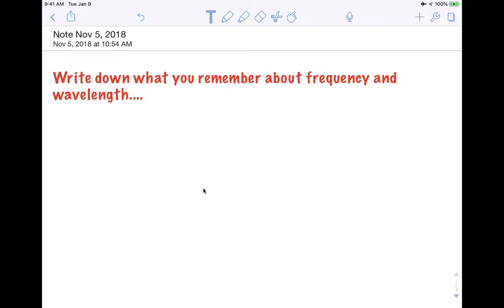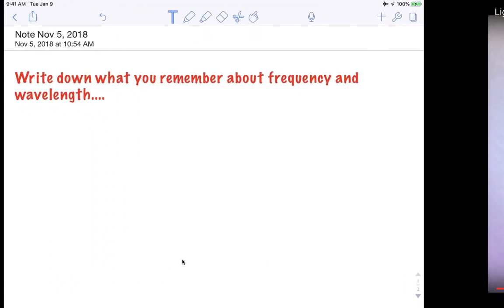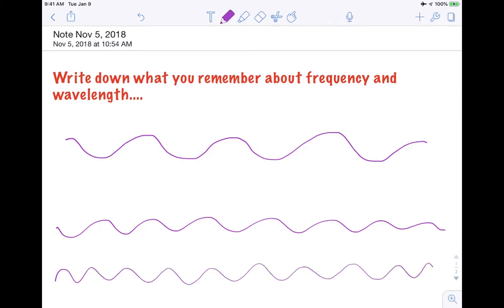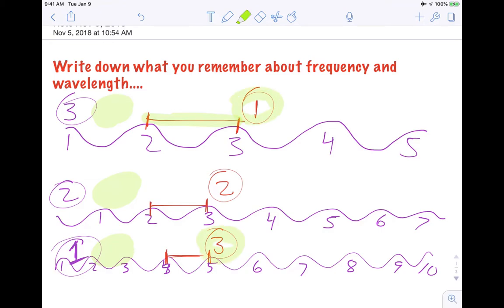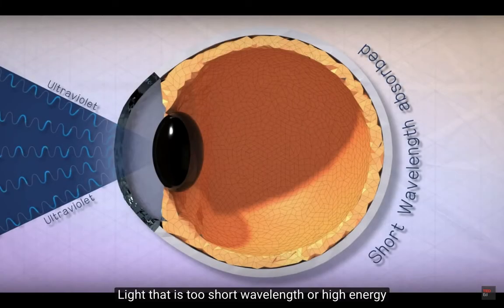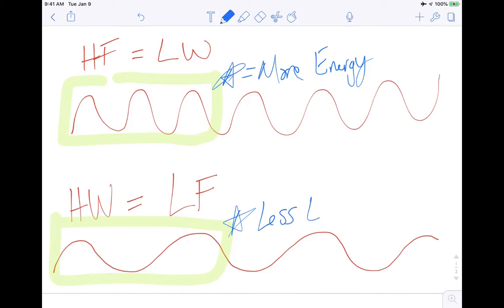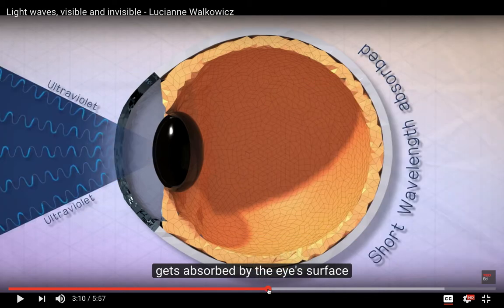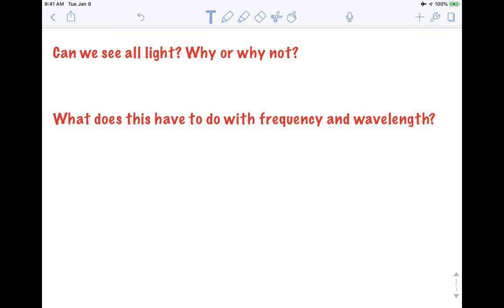Light Lab #9 Wrap up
Credit to TedED for the content.